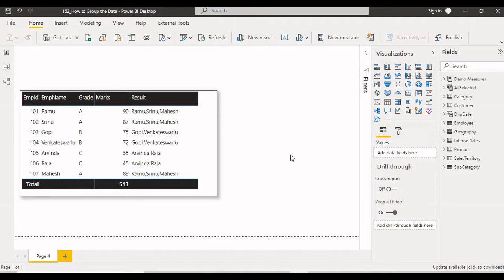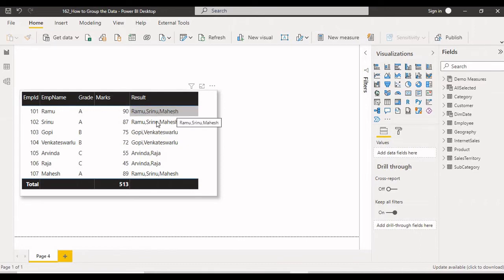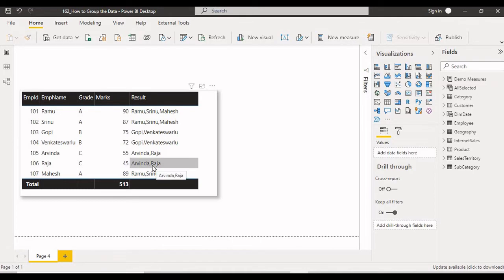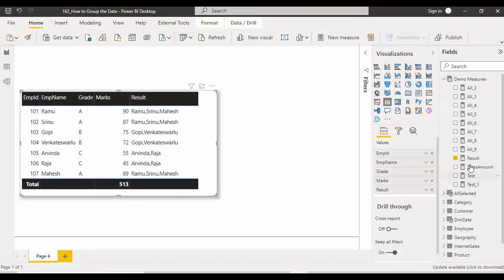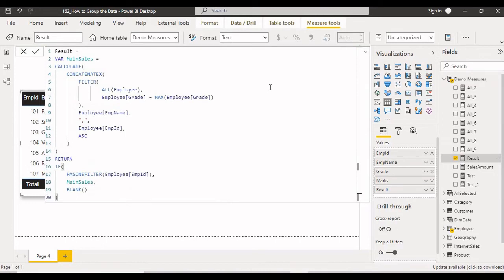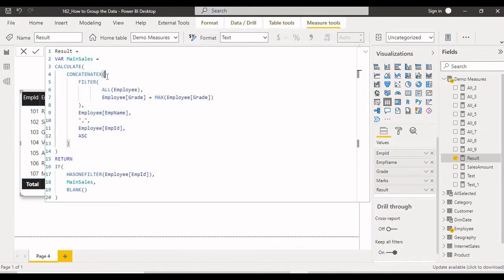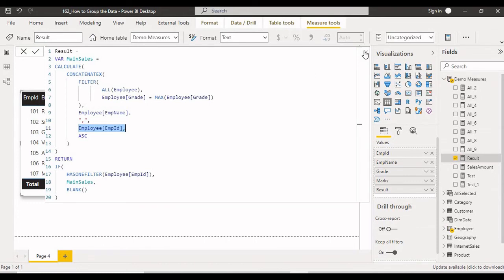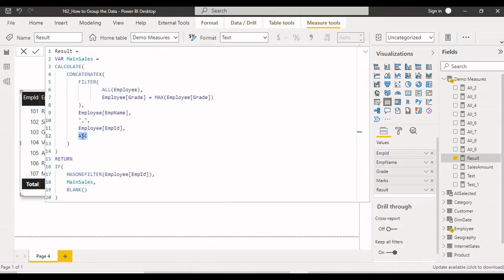Microsoft Power BI and DAX Part 162 : How to use Concatenatex Function in Power BI